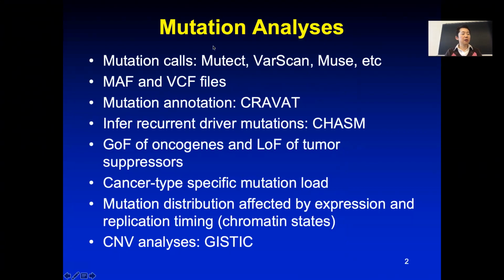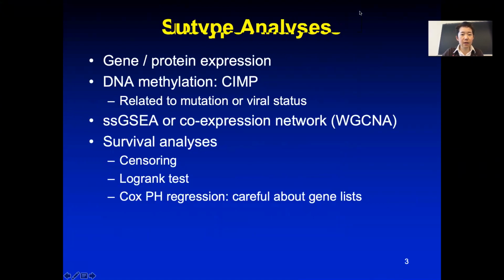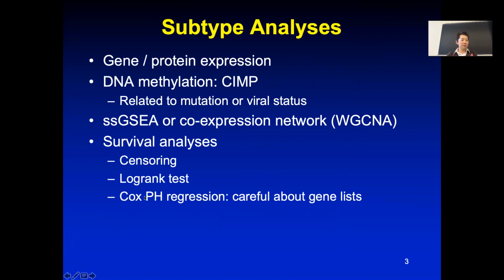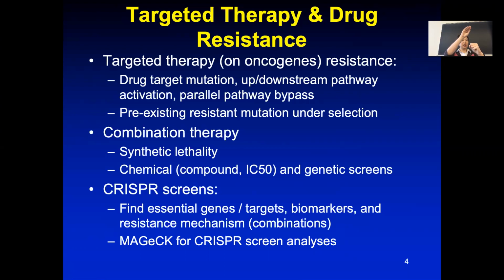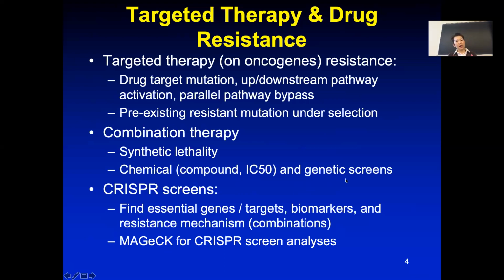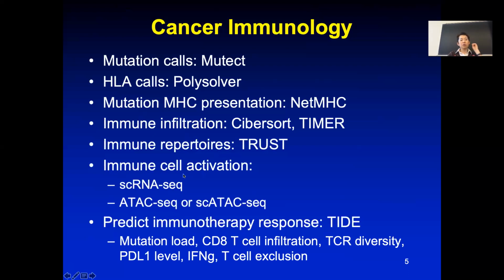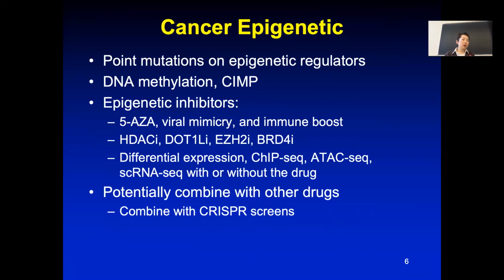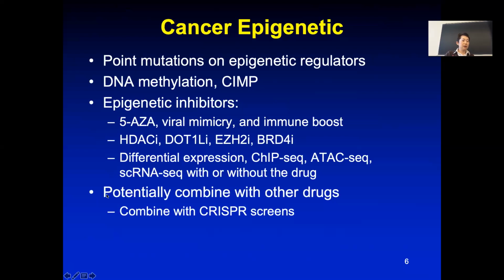2019 STAT115 Lect24.1 Module III Review